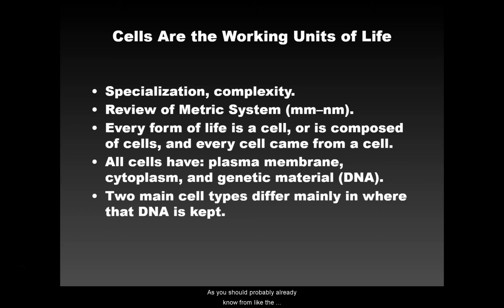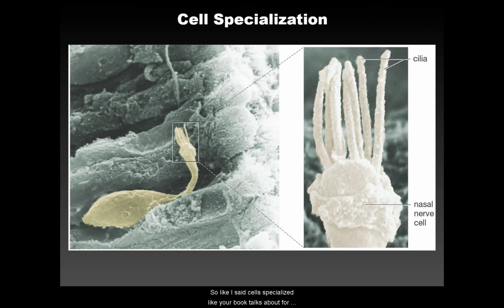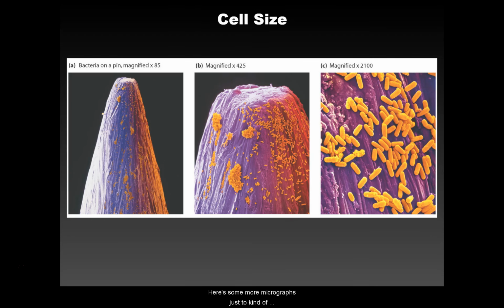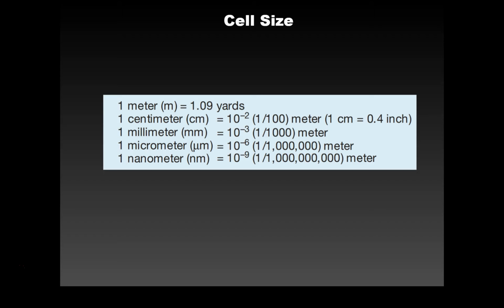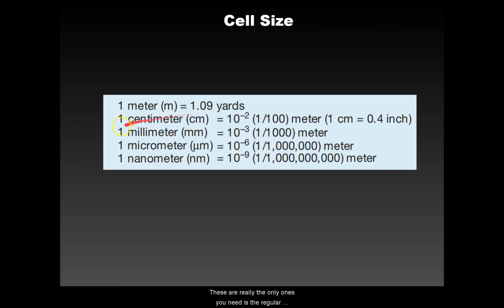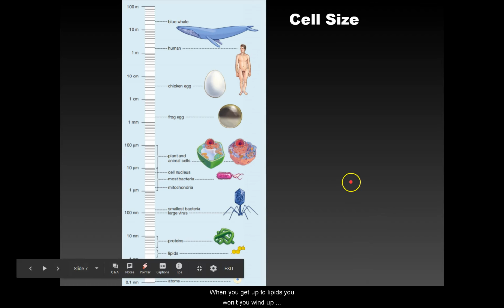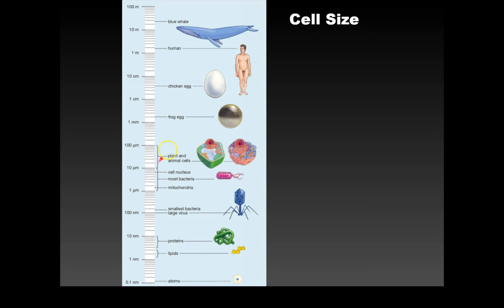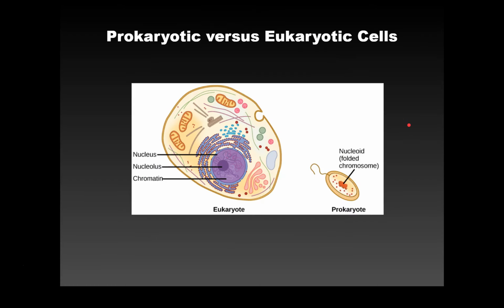krogh chp4 cells 1